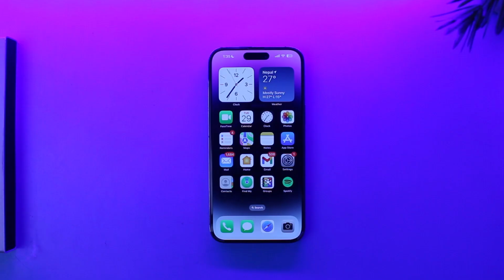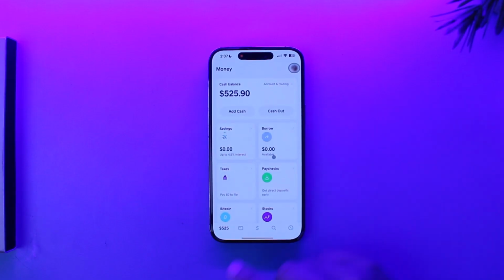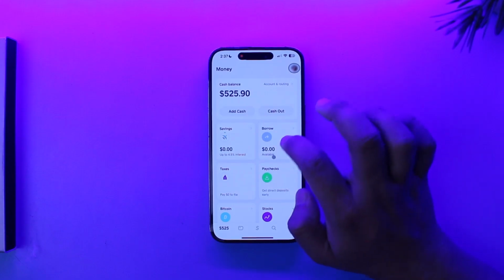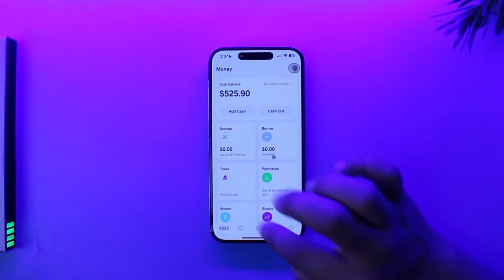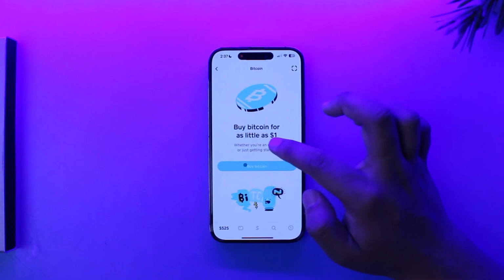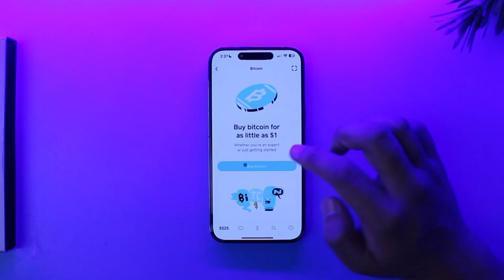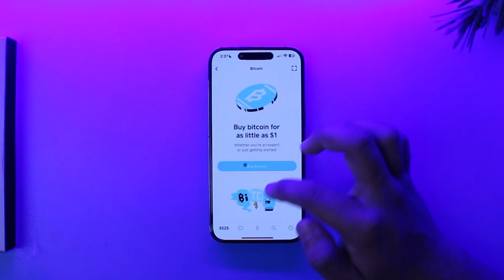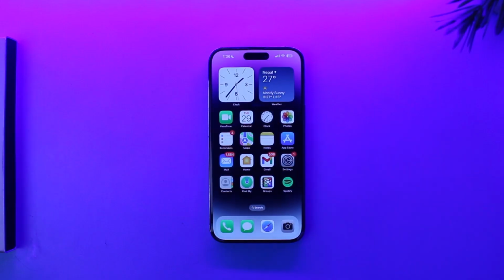How to Buy Bitcoin on Cash App !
This video tutorial will guide you on how to buy Bitcoin using Cash App. Buying Bitcoin on Cash App is simple and convenient, allowing you to start investing in cryptocurrency with just a few steps.

To begin, ensure you have the Cash App installed on your smartphone and are logged into your account. If you haven’t installed the app yet, download it from the App Store (for iOS users) or Google Play Store (for Android users).

Once you’re logged into Cash App, navigate to the home screen by tapping the "Home" icon at the bottom left of the screen.

On the home screen, look for the "Bitcoin" option. Tap on this option to enter the Bitcoin section of Cash App.

In the Bitcoin section, you will see the option to "Buy Bitcoin." You can purchase Bitcoin for as little as $1, making it easy for beginners to start investing. Tap the "Buy Bitcoin" button to proceed.

Enter the amount of Bitcoin you wish to buy. You can either enter a specific amount or select from preset amounts shown on the screen.

Once you’ve entered the amount, review your purchase details and add your payment information. Tap "Confirm" to finalize the transaction. The Bitcoin will then be added to your Cash App wallet, where you can track its value.

Timestamps:

0:00 Introduction
0:09 Opening Cash App
0:13 Navigating to Home Icon
0:17 Selecting the "Bitcoin" Option
0:24 Tapping "Buy Bitcoin"
0:30 Entering the Amount
0:38 Confirming the Purchase
0:53 Conclusion

By following this guide, you can buy Bitcoin on Cash App quickly and securely.